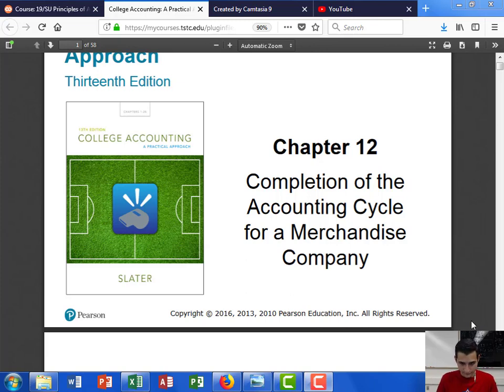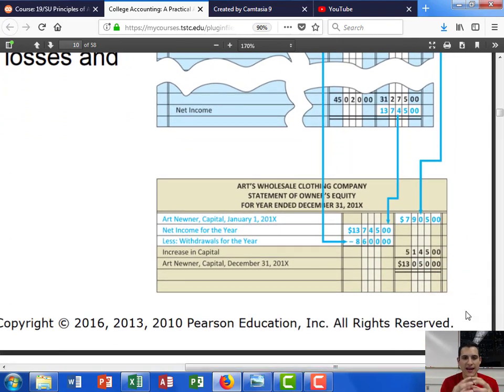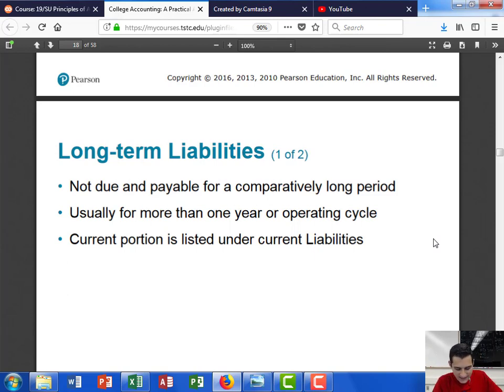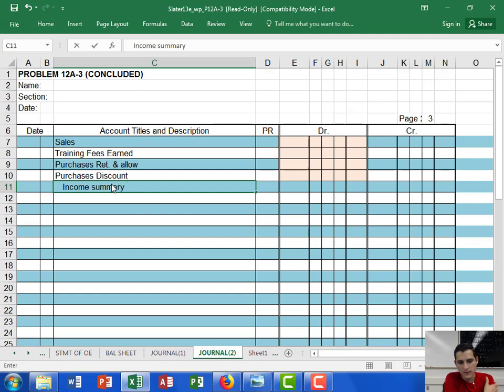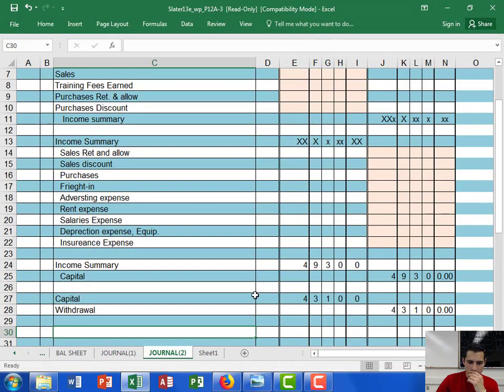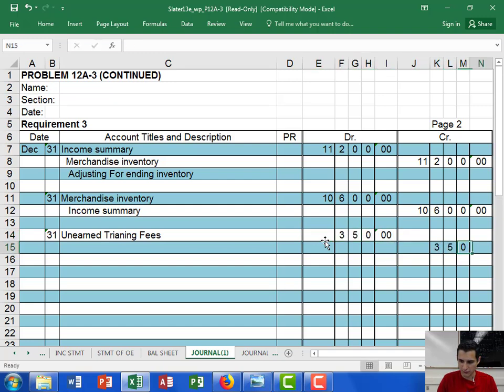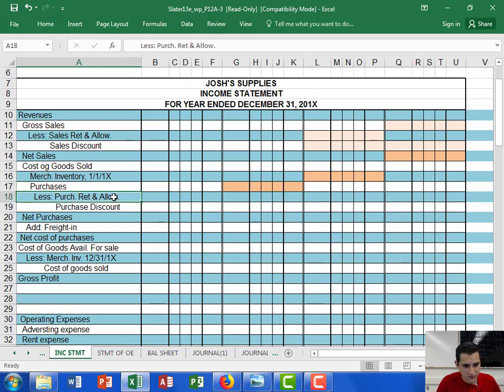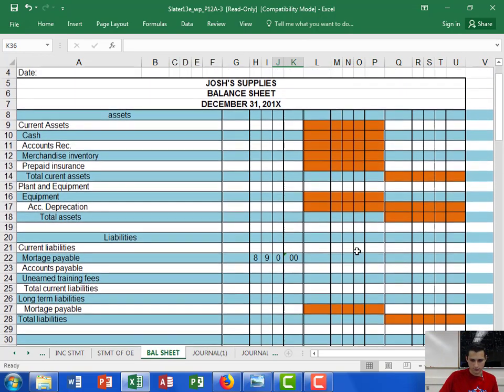tutor ch 12 demo